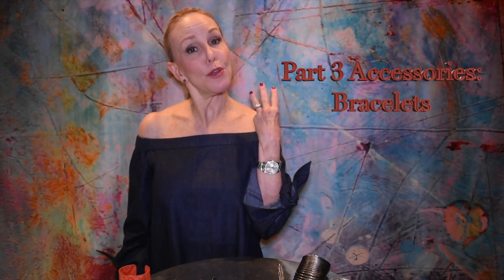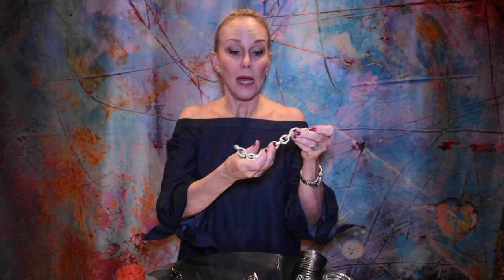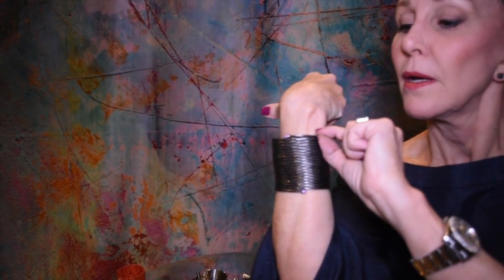Accessories Part 3-Bracelets & Rings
Hi ladies and Happy New Year. I am so sorry for the delay on getting this posted. I was in Colorado and I still need more training on doing these videos. Please bear with me on this learning curve. That being said there are a  couple of items now sold out and the Bauble Bar sale is over. Check in often with us as I will try to keep you posted on any sales. Just click the link to shop anything you saw in this video that you like.

***SOCIAL MEDIA